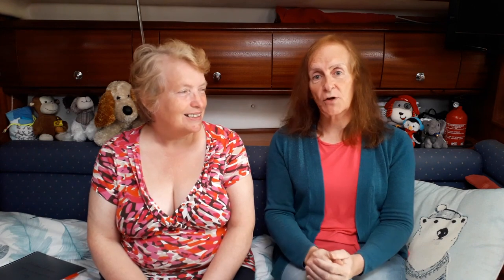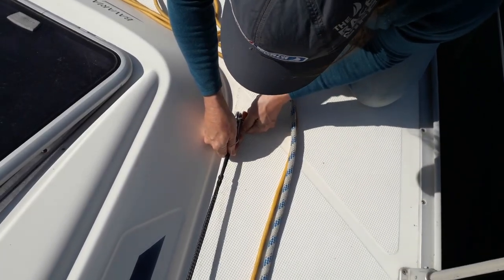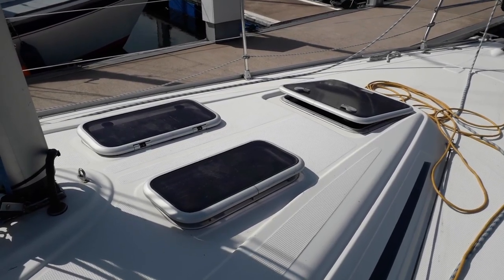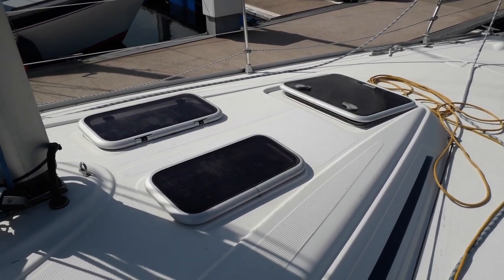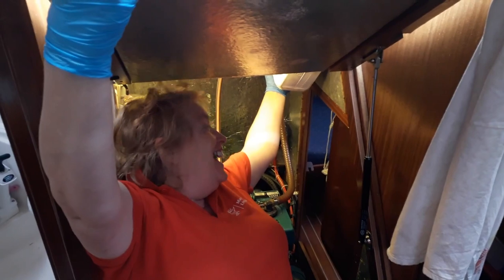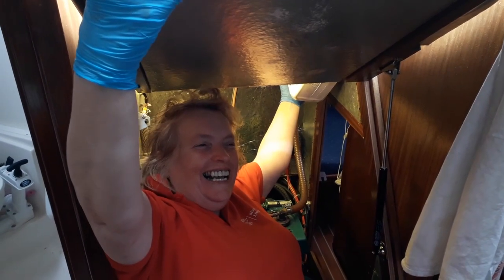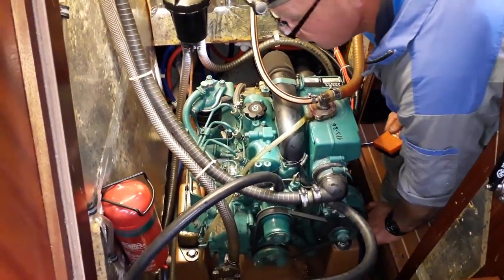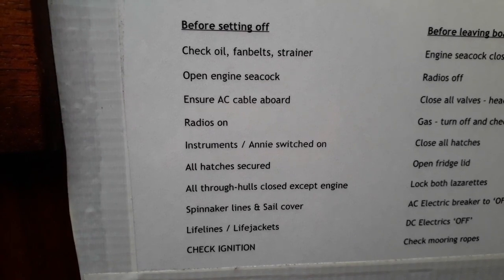Storm sailing preparation - Yachtmaster - Ep. 135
We talk about preparing to deal with storms and why you should expect every day to be a stormy day at sea

Coffee Jar ---

About us

Follow us

Dan Lebowitz - Blue Creek Trail